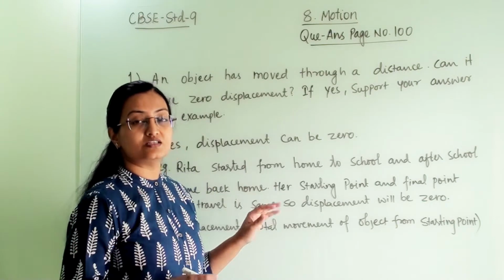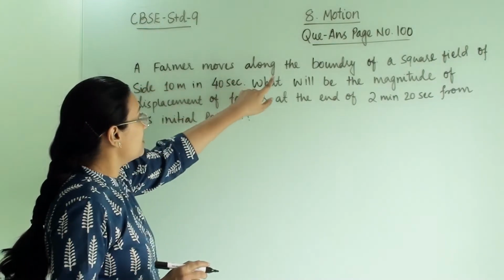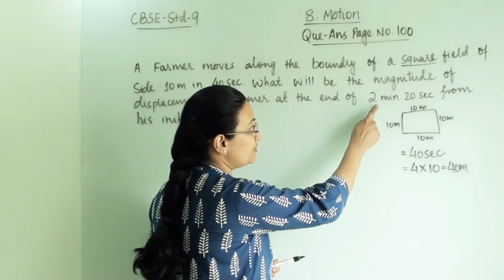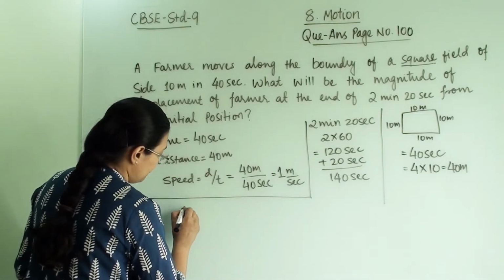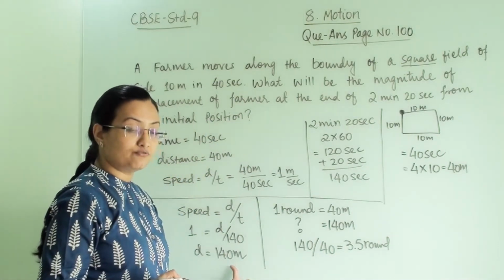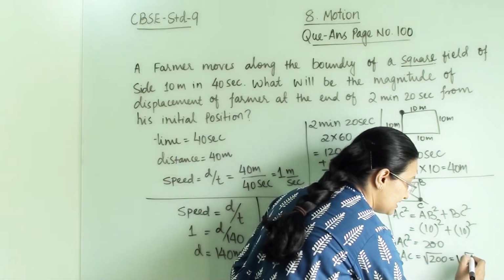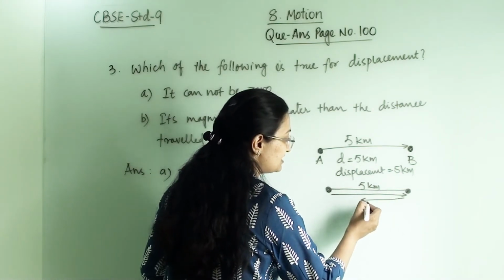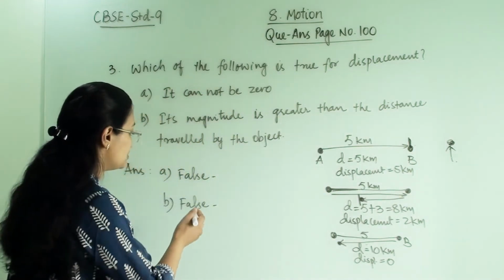CBSE Std-9 Science Ch-8 Que Ans Page no.100 || Motion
An object has moved through a distance. Can it have zero displacement? If yes, supportyour answer with an example.
2. A farmer moves along theboundary of a square field of side10 m in 40 s. What will be themagnitude of displacement of thefarmer at the end of 2 minutes 20seconds from his initial position?
3. Which of the following is true fordisplacement?(a) It cannot be zero.(b) Its magnitude is greater thanthe distance travelled by theobject.